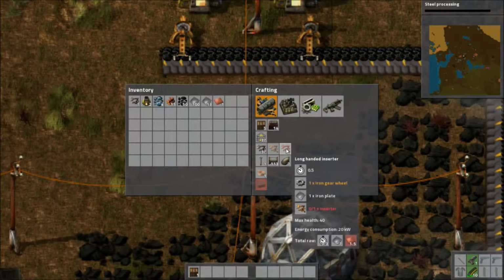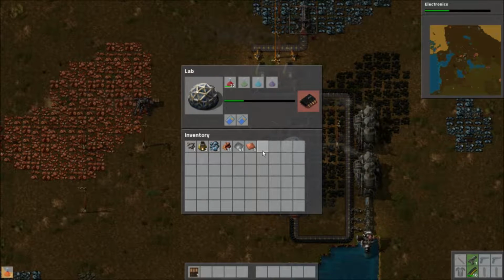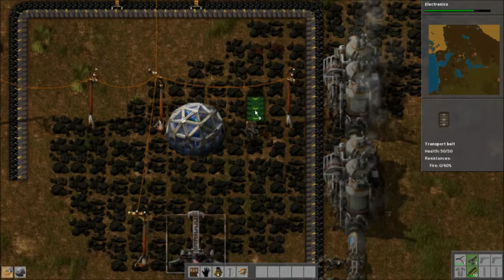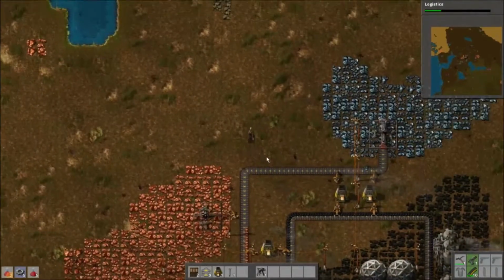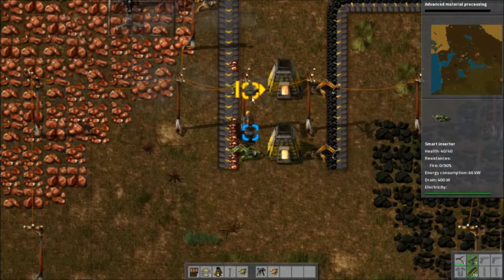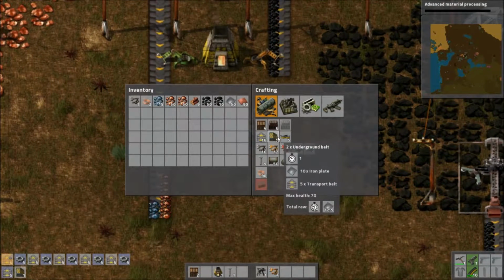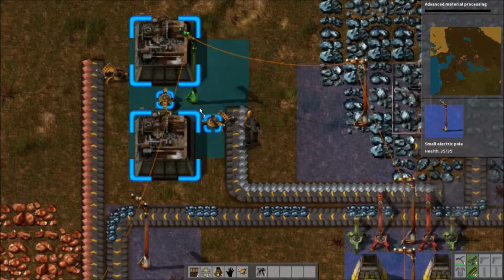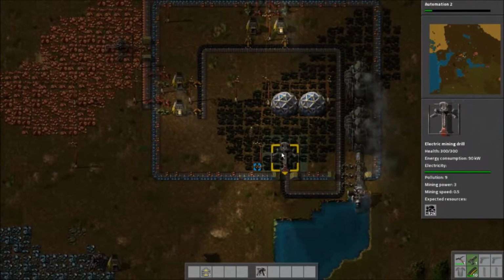Let's Play Factorio p.2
During this episode we start up some basic automation and do some much needed maintenance on the iron and copper supply.